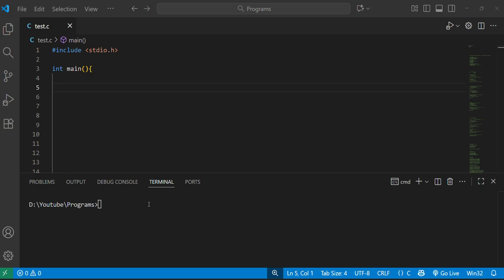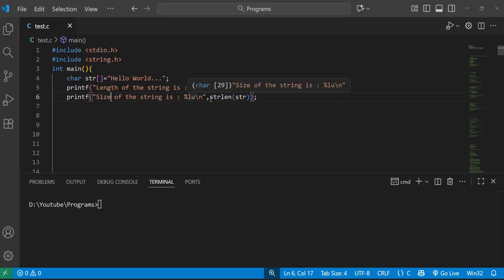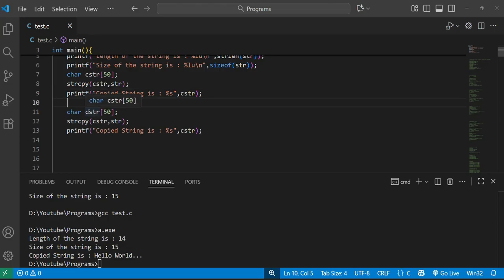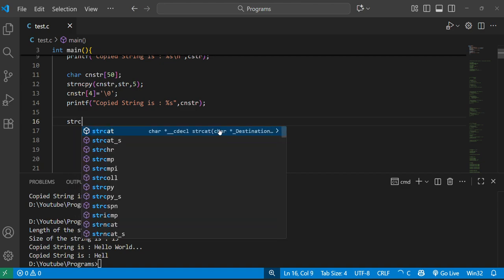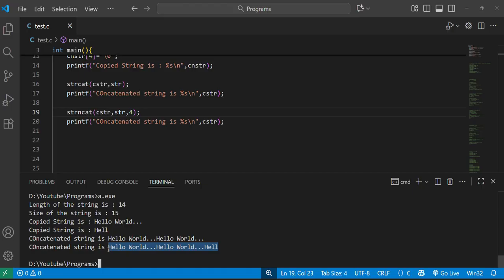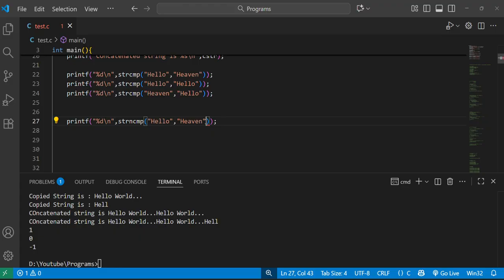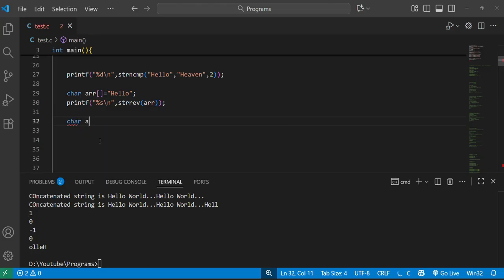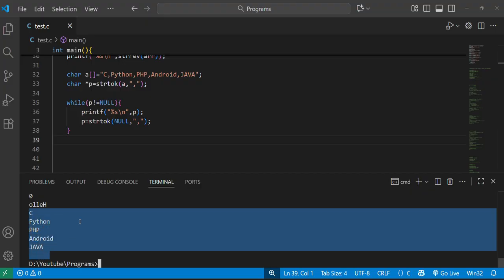String Library Functions in C | strlen(), strcpy(), strcat(), strcmp() Explained with Example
In this video, you’ll learn about String Library Functions in C, one of the most important topics for mastering text and data manipulation in C programming.
We’ll explore commonly used functions from the string.h library such as:
👉 strlen() – find length of a string
👉 strcpy() and strncpy() – copy strings safely
👉 strcat() and strncat() – concatenate strings
👉 strcmp() and strncmp() – compare strings
👉 strchr(), strstr() – find characters and substrings
…and more!

By the end of this session, you’ll be able to handle strings efficiently in your C programs and understand how to manipulate text data safely.

🧠 Topics Covered:
0:00 – Introduction
1:00 – What is string.h?
2:00 – Understanding strlen()
3:30 – Using strcpy() and strncpy()
5:30 – Concatenation using strcat() and strncat()
7:30 – Comparing strings with strcmp()
9:00 – Finding substrings using strchr() and strstr()
10:30 – Summary and practical examples

💻 Code Used in This Video:

include stdio.h
include string.h

int main() {
    char str1[50] = "Hello";
    char str2[50] = "World";

    printf("Length of str1: %lu\n", strlen(str1));
    strcat(str1, str2);
    printf("Concatenated: %s\n", str1);
    strcpy(str2, "C Language");
    printf("Copied String: %s\n", str2);
    printf("Comparison Result: %d\n", strcmp("ABC", "ABD"));

📘 Learning Outcomes:

Understand major string functions in C

Learn how to copy, join, and compare strings safely

Avoid common string handling errors

Get hands-on experience with string.h

🎯 Recommended for:

Students learning C programming basics

Beginners preparing for lab exams or interviews

Anyone who wants to strengthen their foundation in string manipulation